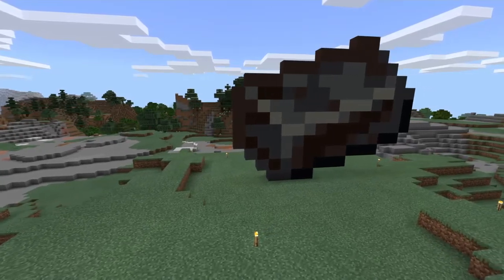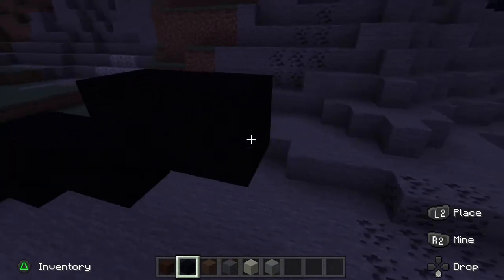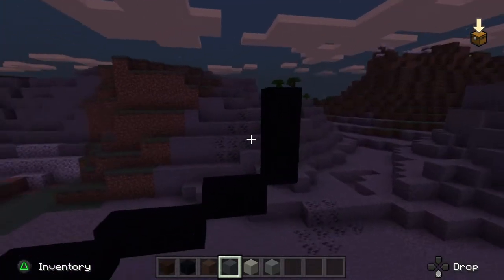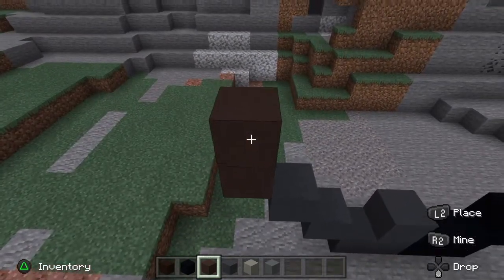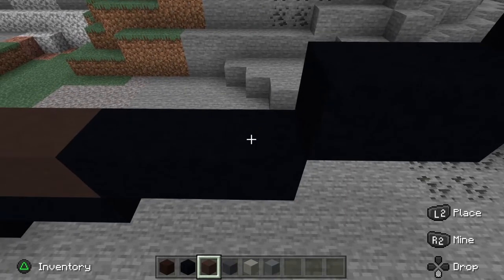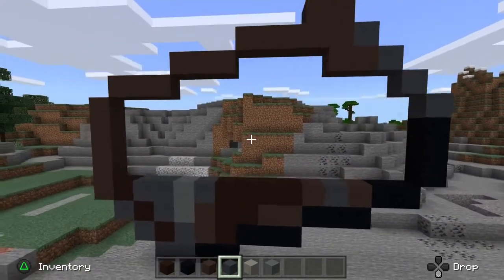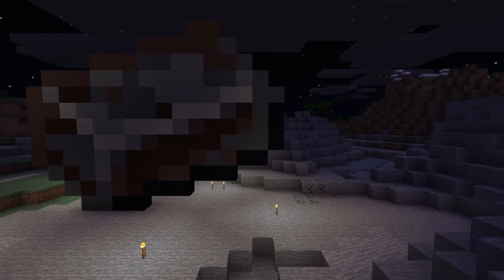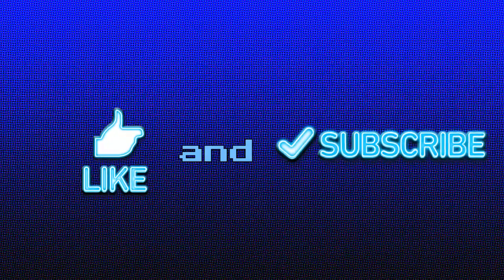Pixel Art Tutorial | Netherite Ingot